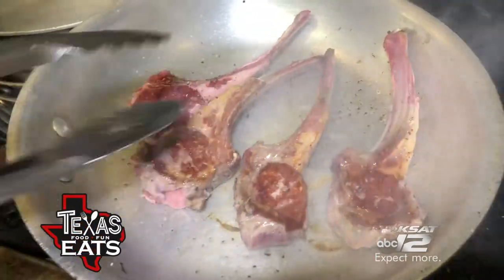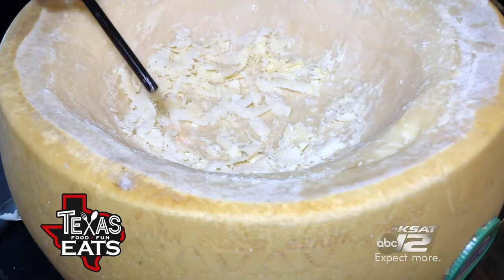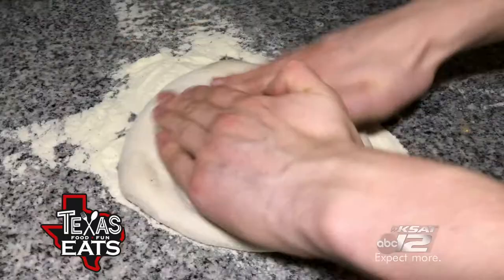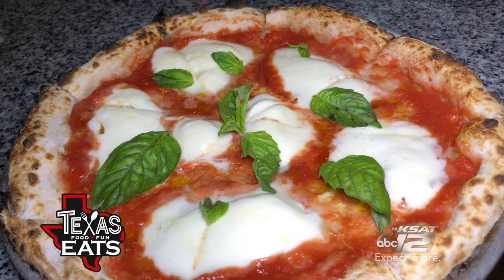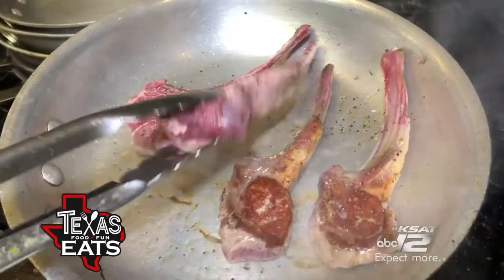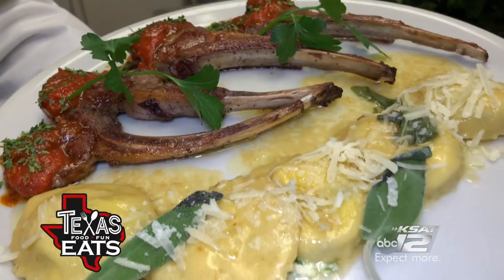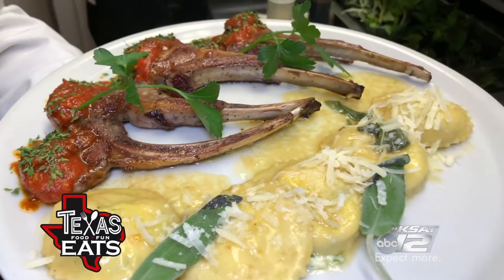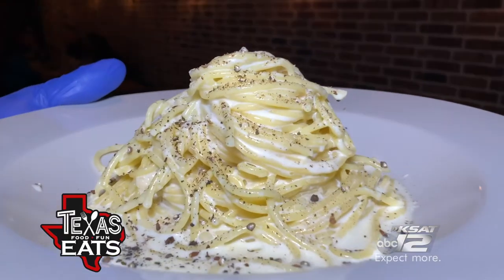Pile up on pasta sauteed in a cheese wheel at Braza Brava (Texas Eats)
See a map of our latest Texas Eats stops